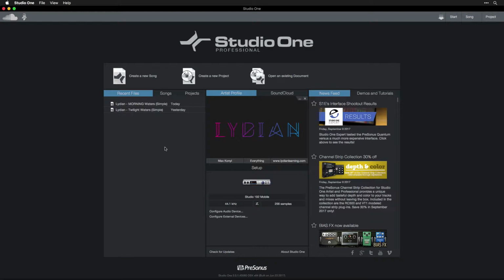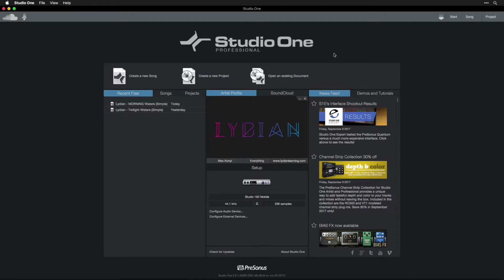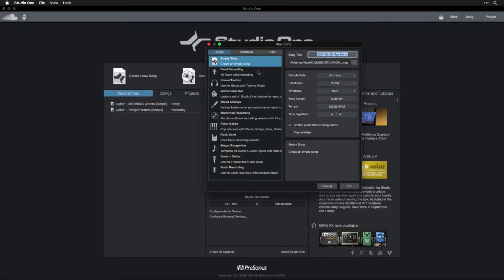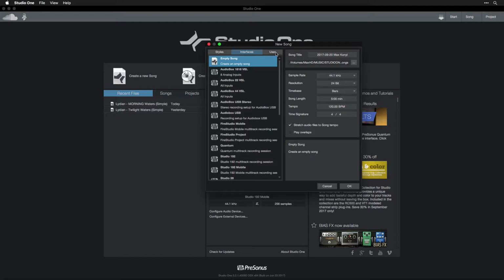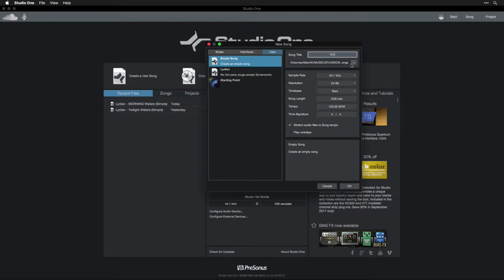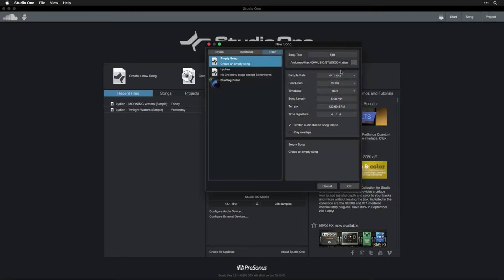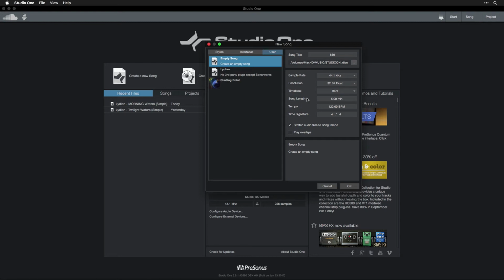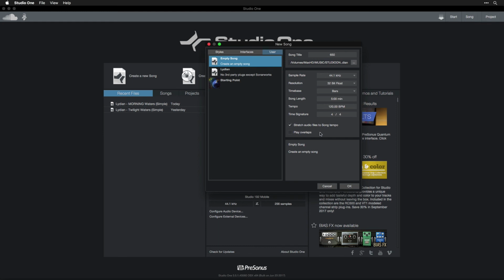Studio One - Preferences (New song, templates, sample rate, etc.)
In this lesson, we look into the options available to us when creating a new song. Templates, file naming, sample rate, and more are discussed. Please leave any questions or feedback below in the comments section.